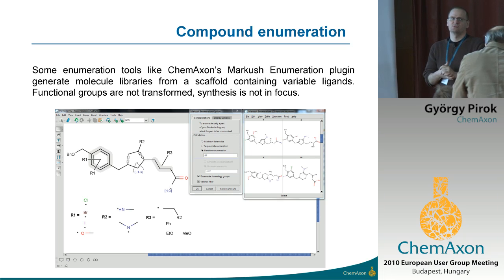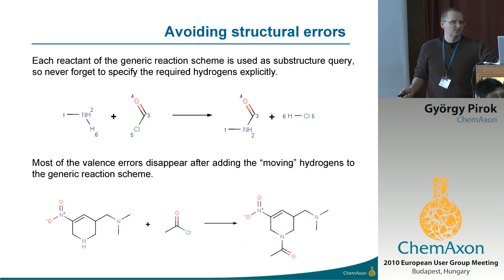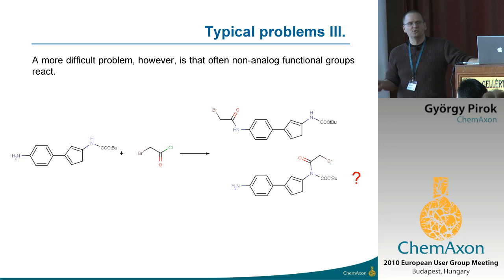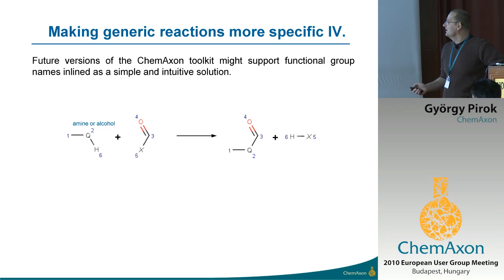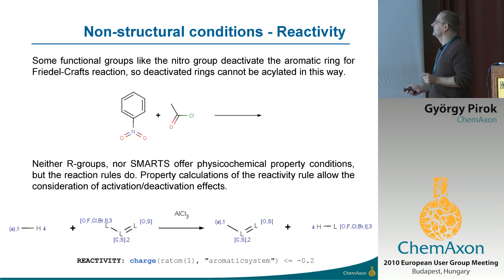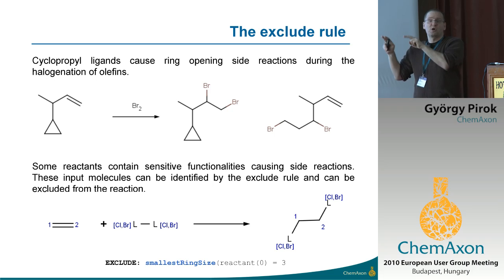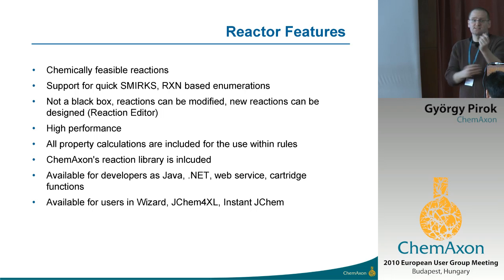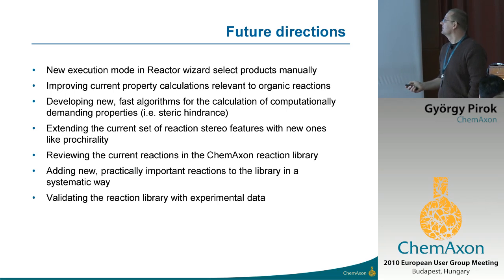Virtual reaction design for chemists - György Pirok (ChemAxon)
Library enumeration is a powerful way for the generation libraries containing loads of NON-synthesizable compounds. At least not on that planned synthetic route due to activation/deactivation issues, directing rules and side reactions. The design of virtual reactions will be demonstrated via step-by-step examples: sketching generic reaction scheme, examination of the foreseeable synthetic problems, finding out and formulating solutions to get reusable reactions producing synthetically feasible compounds.